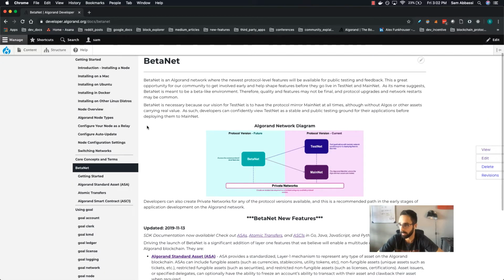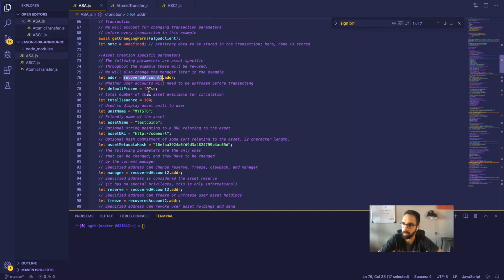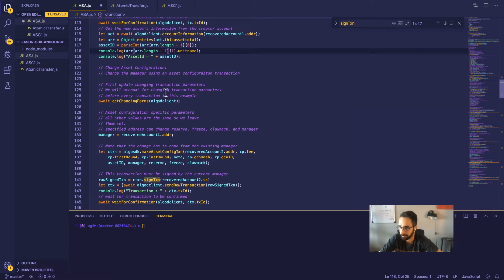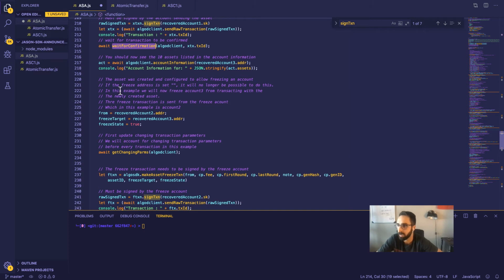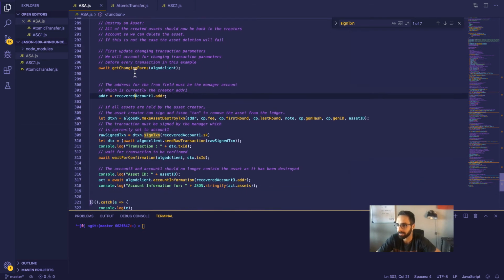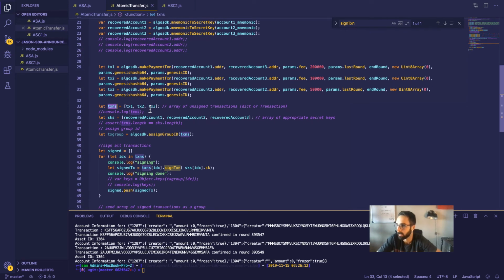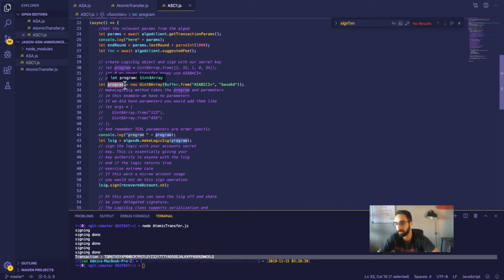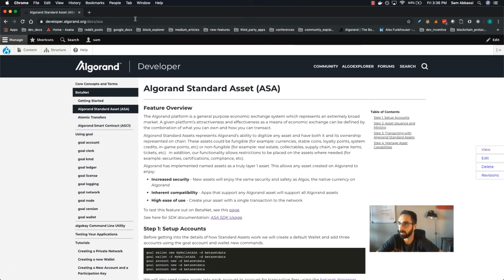Algorand BetaNet Features in JavaScript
Algorand Tech Evangelist Sam Abbassi goes over Algorand's BetaNet features in JavaScript. BetaNet is an Algorand network where the newest protocol-level features will be available for public testing and feedback. BetaNet offers a great opportunity for the Algorand community to get involved early and help shape features before they go live in TestNet and MainNet.

Algorand’s open source implementation makes it simple and fast for developers to build on blockchain. Our developer resources include SDKs in Java, JavaScript, Python and Go. Additionally these SDKs use the Algorand REST APIs which can be called in any language.